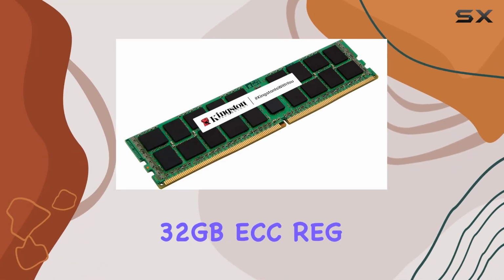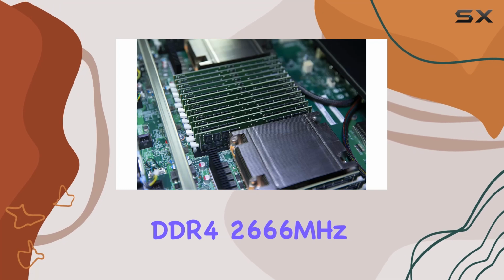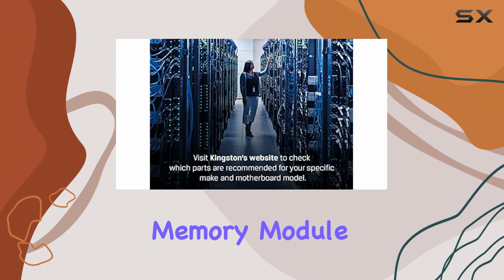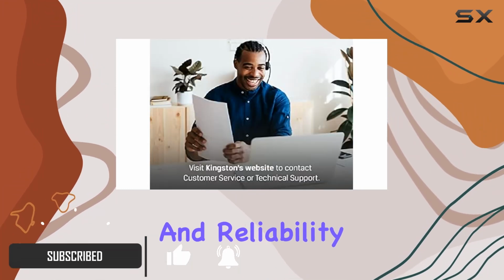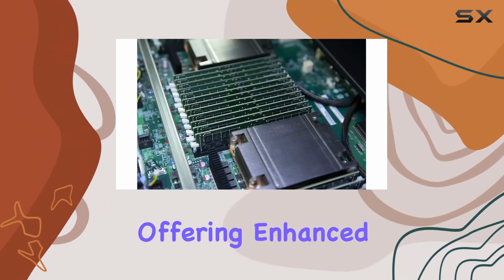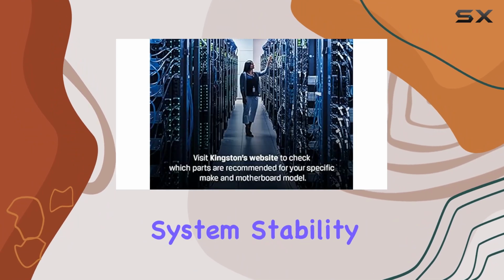Kingston 32GB ECC REG DDR4 2666MHZ - The Best Server Memory Upgrade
0:00 Intro
0:06 Review

Things that we mentioned in this video:
Kingston 32GB ECC REG : B076LWX8WR